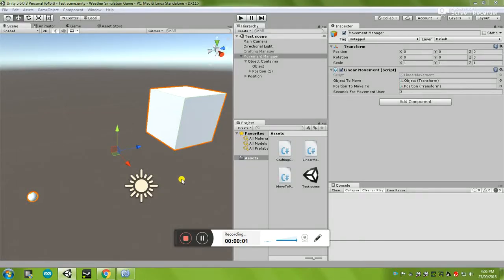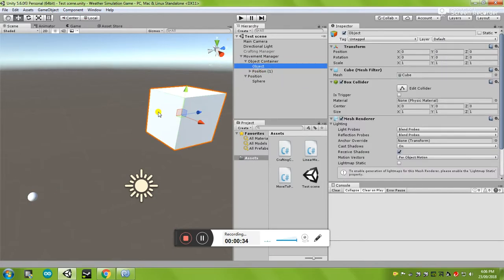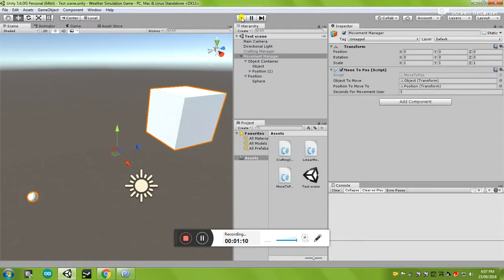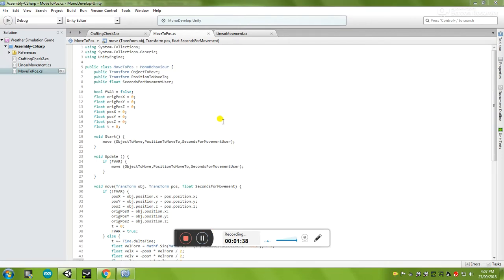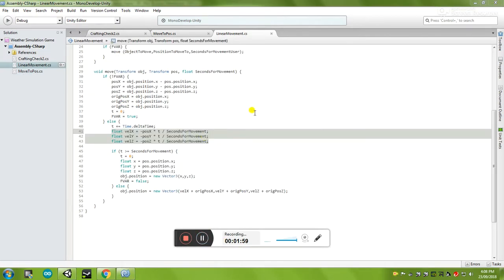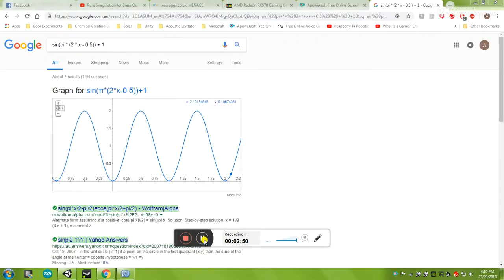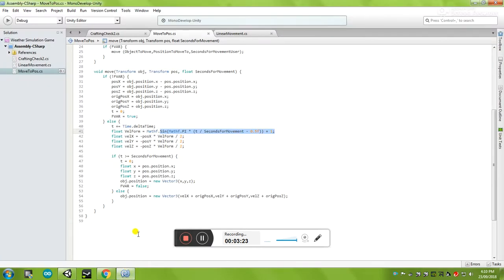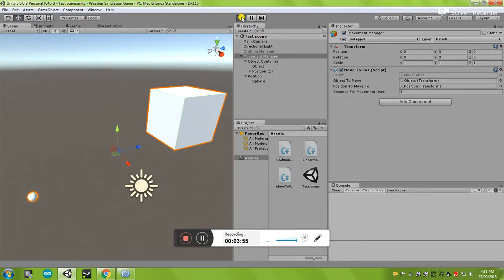Moving Objects In Unity Smoothly without using Vector3.Lerp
This is a simple script I built for smoothly moving game pieces around with a set time between each movement. If you set it to take only 3 seconds for example, it will smoothly move the piece to it's final position within those 3 seconds.  It took me a while to get this right, and I hope it helps other people out! Here is the C# Code. Feel free to modify and use this code without permission, I just enjoy helping out other Unity users.

I haven't put this on the Unity asset store because I have had a lot of issues submitting things, and they only get rejected. Therefore, I am now using Youtube as my method of sharing my help to the world!